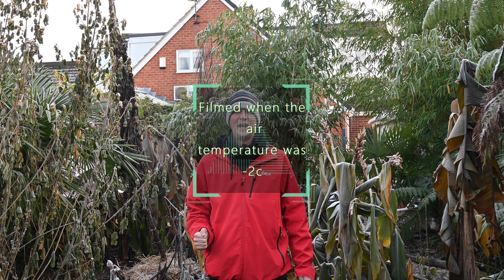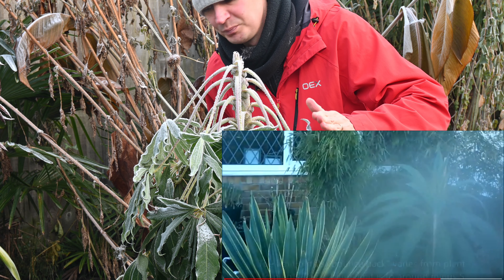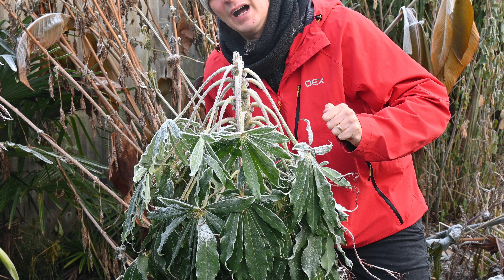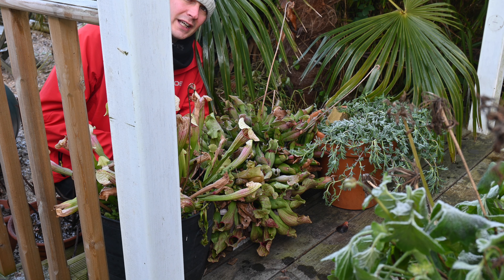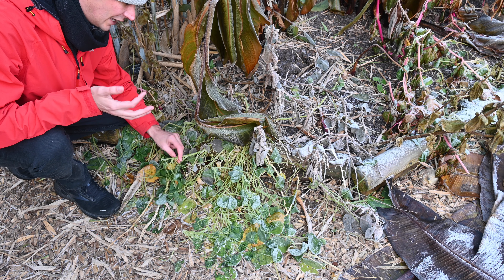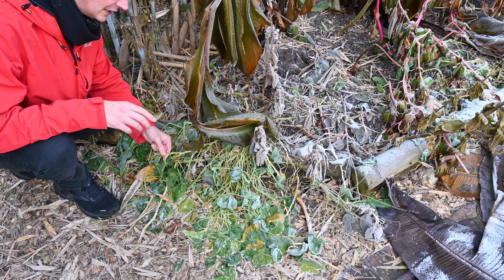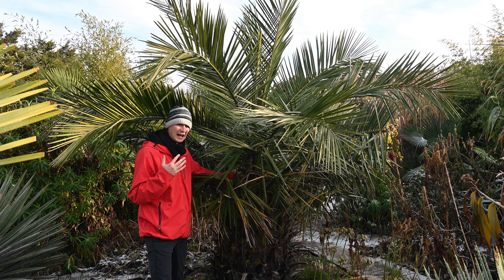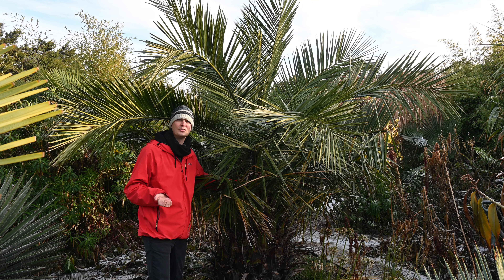3 ways cold kills plants (and how to prevent it)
In this video we look at differnt ways cold actually damages plants and how to help prevent it.

Here you will find all my favourite products in one place I do earn a very small commission from products purchased through my shop. (You as a customer do not pay more because you have bought through my shop/used an affiliate link).